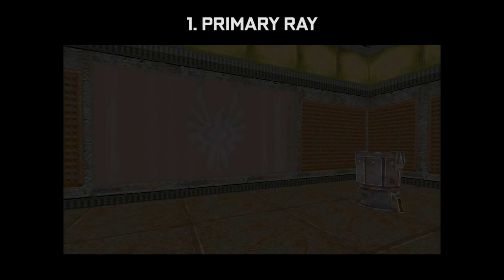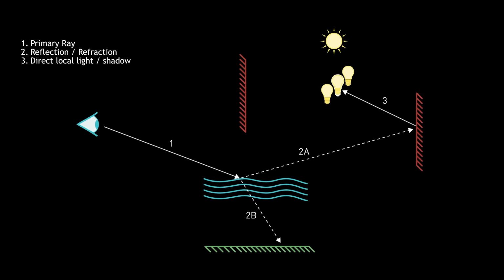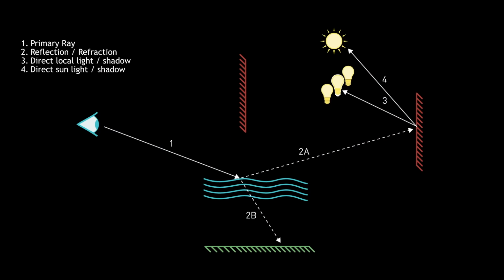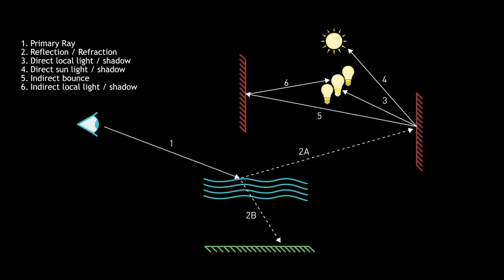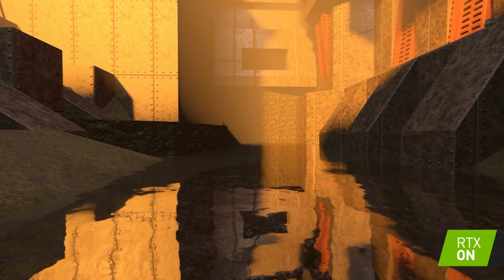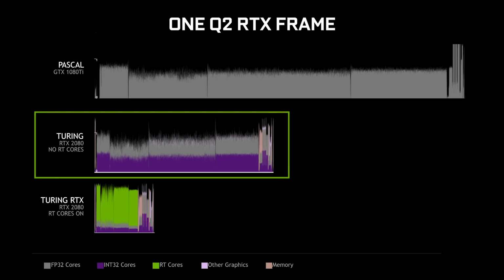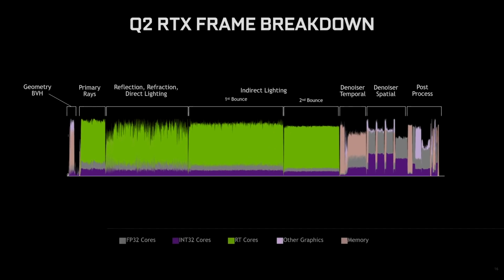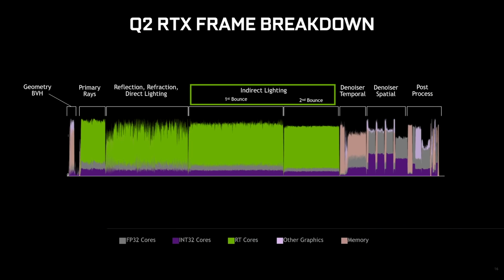Remastering 1997’s Quake II with Ray Tracing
Tony Tamasi, NVIDIA’s VP of Technical Marketing, is back to give us a rundown on Quake II RTX and how it applies an advanced form of ray tracing known as path tracing. Get ready to experience 1997’s Quake II like never before.